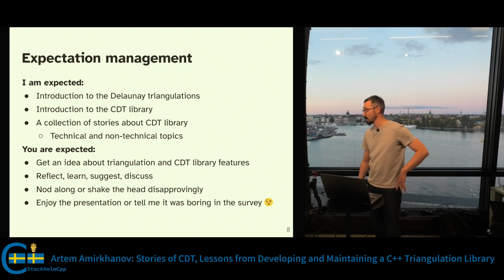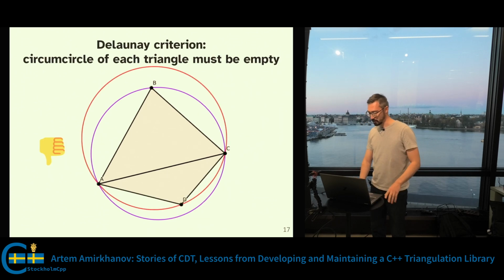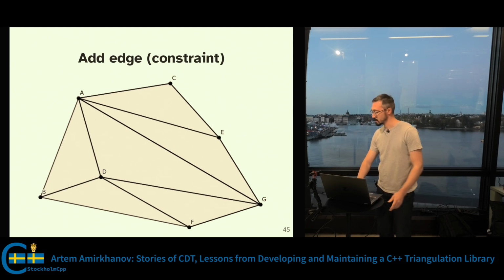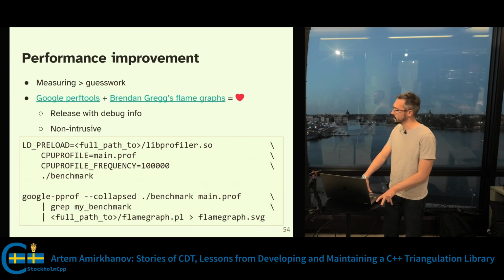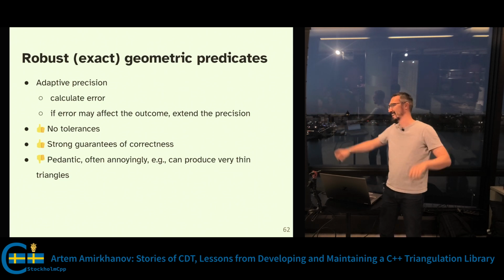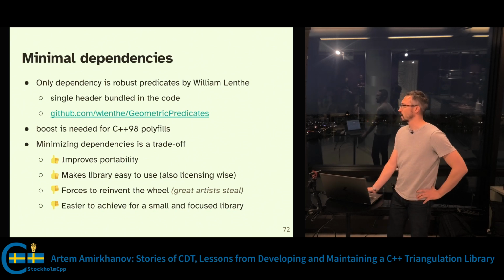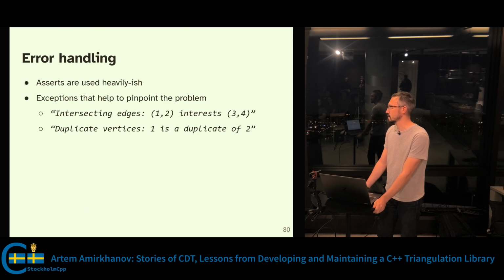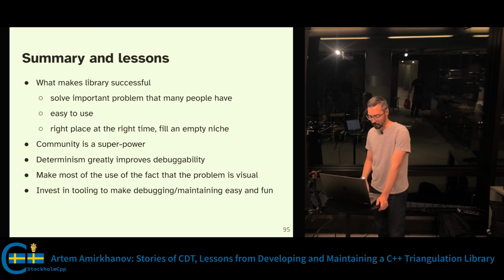Artem Amirkhanov: Stories of CDT, Lessons from Developing && Maintaining a C++ Triangulation Library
CDT is a C++ library for constrained Delaunay triangulation. It started about 5 years ago and will soon reach 1K stars on GitHub. The talk will share stories about developing and maintaining CDT and lessons learned along the way.

Chapters:
0:00 Author introduction
2:17 What to expect from this talk, quick poll
3:37 Motivational made-up story (narrative hook)
5:50 Overview: CDT and Delaunay triangulation
12:20 Triangulation algorithm
19:02 CDT core values
20:30 Performance: flame graphs
24:55 Robustness: exact predicates, fuzz testing
30:48 Automatic reduction of the input
32:32 Composability/portability: C++98, dependencies, user types
37:41 Debuggability: indices, tests, errors, visualizer topology
42:06 Determinism: nth_element, pseudo-random numbers
44:20 Promoting CDT, MPL-2.0, community
46:24 Summary and lessons

More about C++ user groups in Sweden and around the world